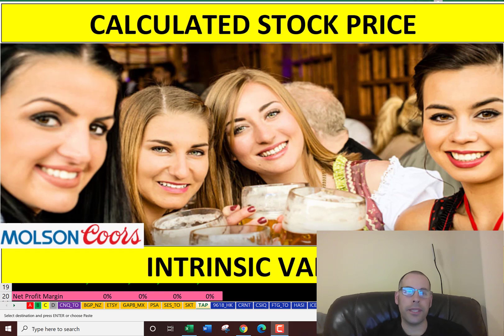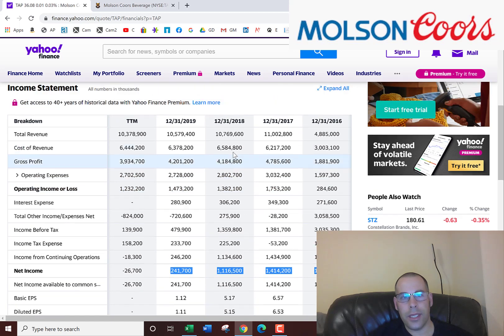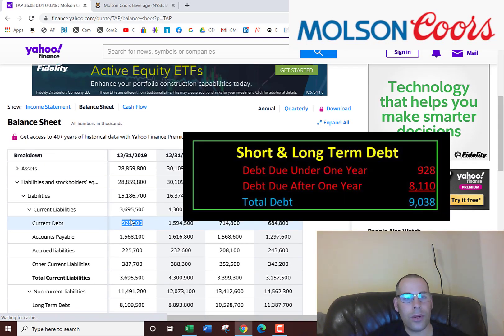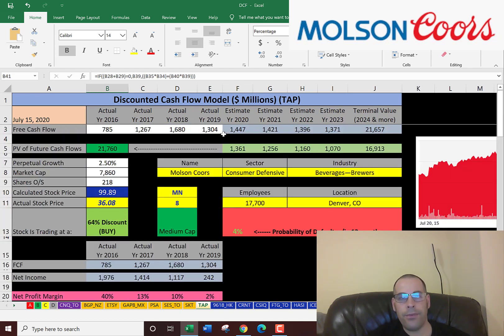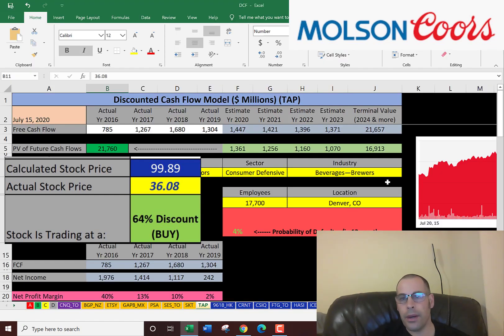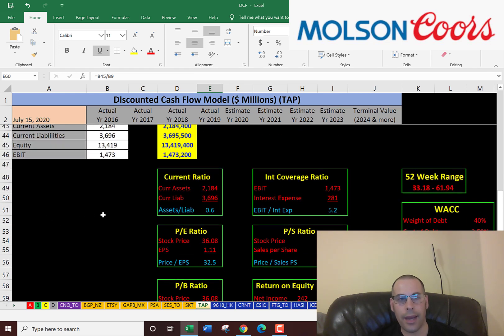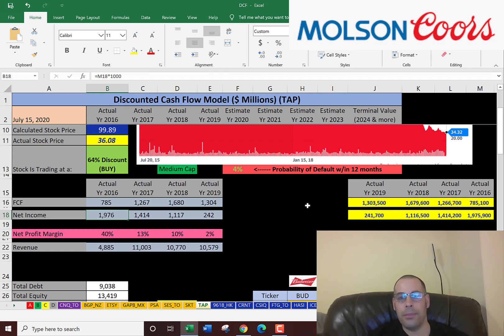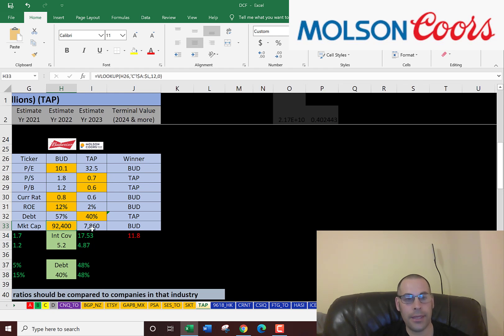Pour me a glass of Coors! I'll chase it with an undervalued stock! $TAP